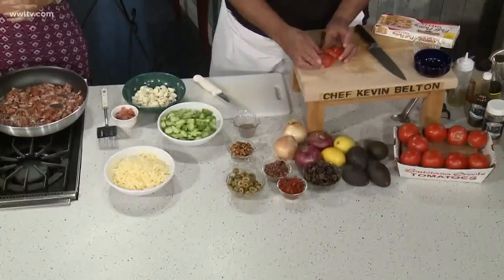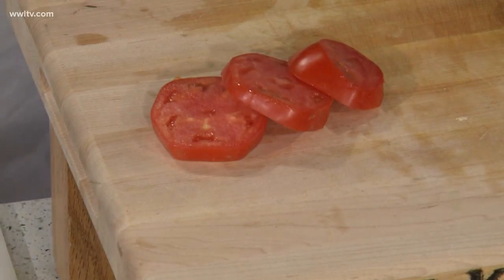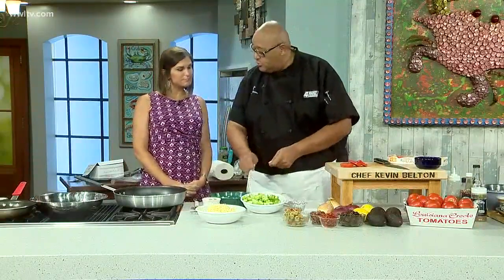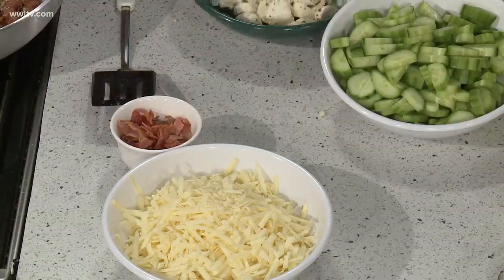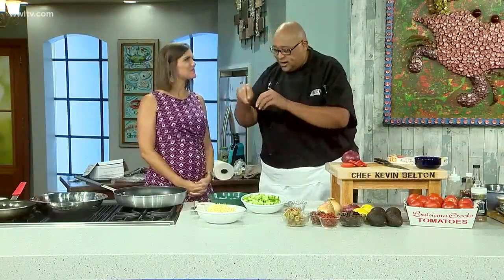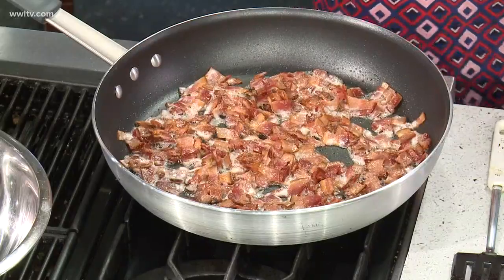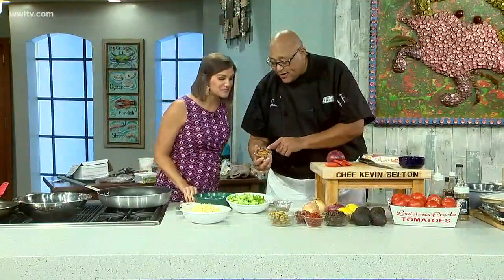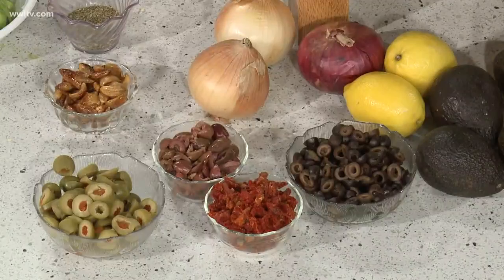It's a creole tomato celebration!